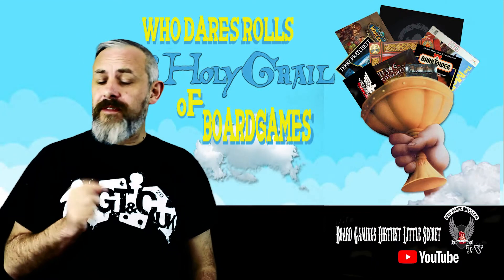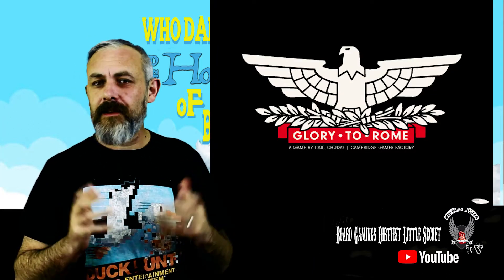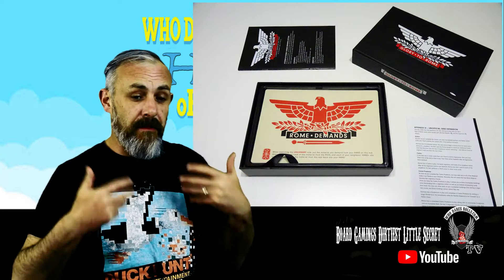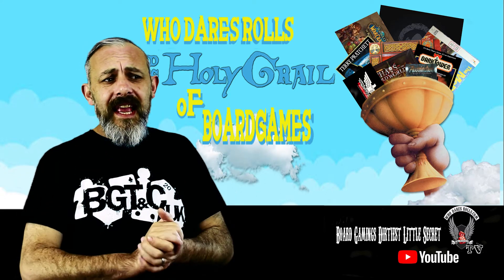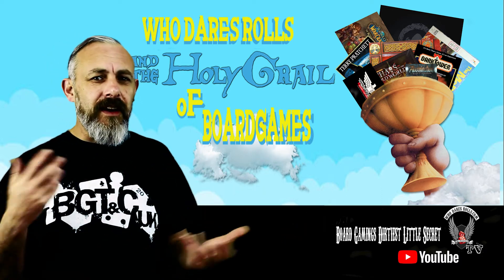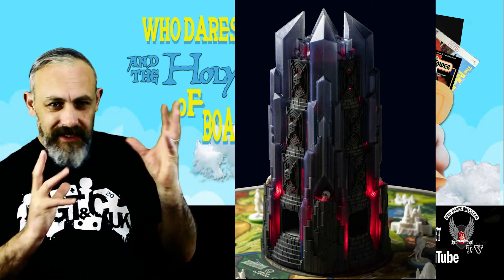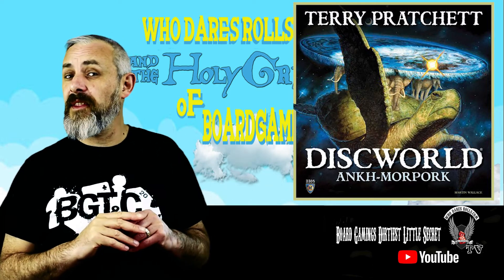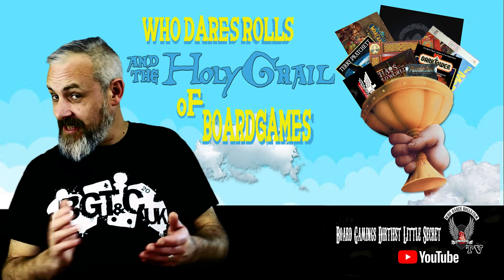WDR TV - Mike's (current) Holy Grail Board Games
Strap yourselves in for Mike's ten Grail games.

Yes, a list of wallet trembling bank balance decimating games that would challenge the efforts of the good Dr Jones to hunt down and procure.

So settle down and enjoy while Mike goes off to secure a second mortgage to pick some of these up.